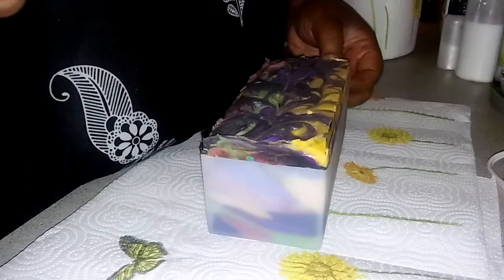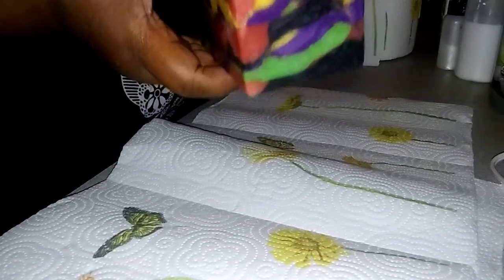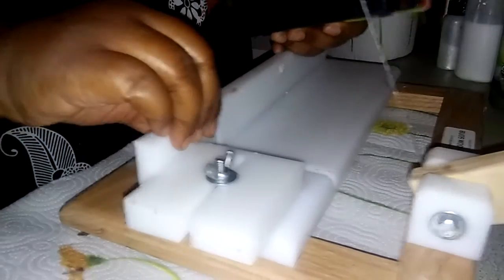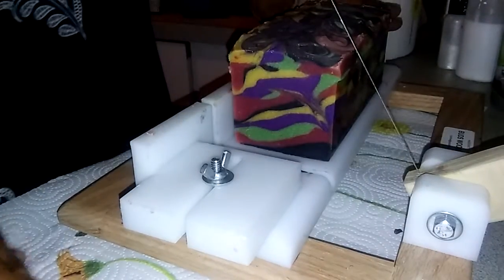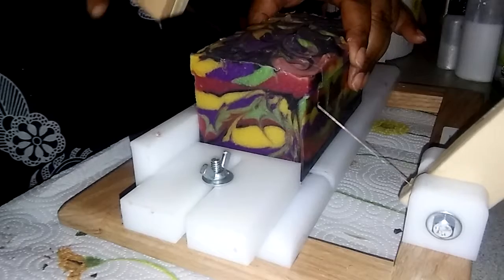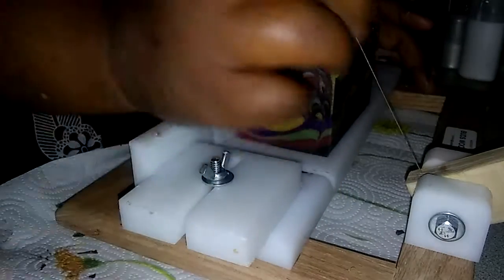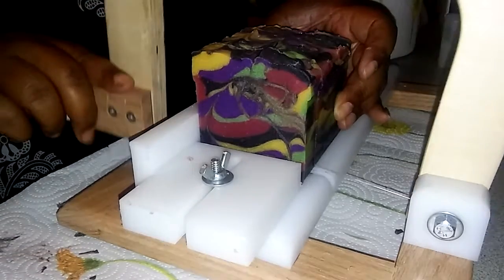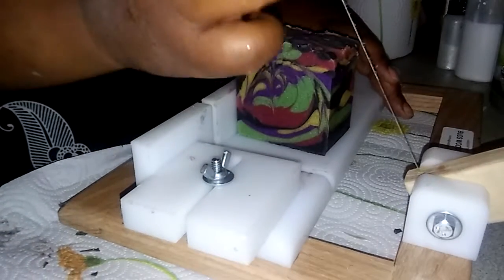Work of art soap